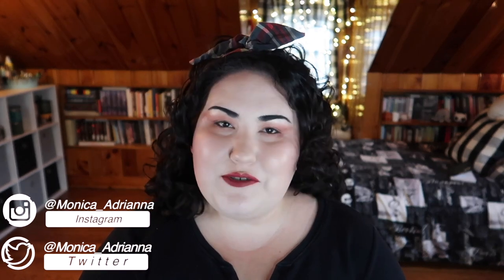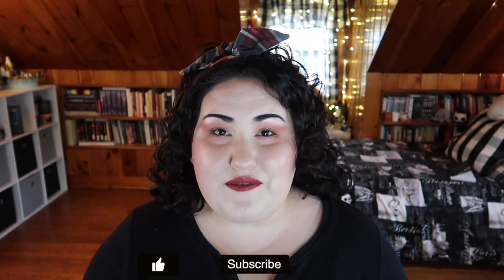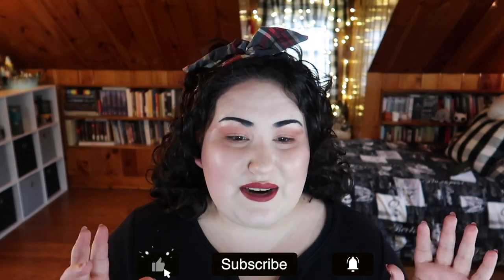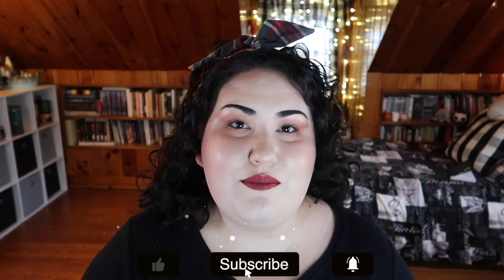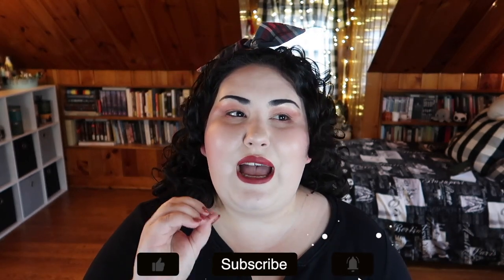August & September 2020 Favorites~!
I know it hasn't been too long since I did a favorites video but when I was pulling products together and filming it felt like AGES since I did a favorites video! Here are all my current favorite products- what do you think? What are your current favorites? Let me know down below xo

Undertone: Warm/Yellow
Skin Tone: Fair Light
Skin Type: Combination/Dry

🖤 PRODUCTS MENTIONED 🖤
Natasha Denona Chromium Liquid Shadows
Becca Shimmering Skin Perfector in Royal Glow
Midas Cosmetics x Neon MUA Dawn Face Palette
Dermacol Makeup Cover (Shade 210)
NYX Control Freak Eyebrow Gel
Midas Cosmetics Pumpkin Spice Latte Palette
Wet n Wild MegaLast Liquid Lipstick in Rebel Rose